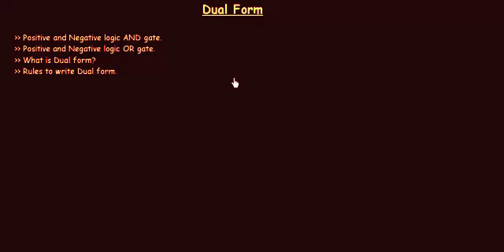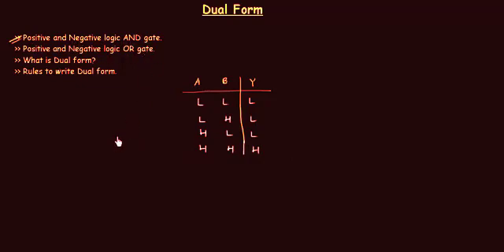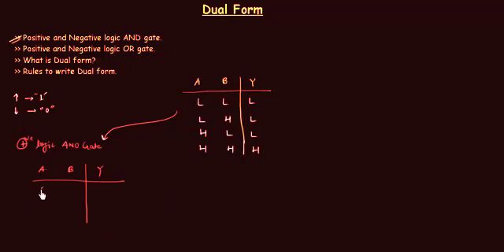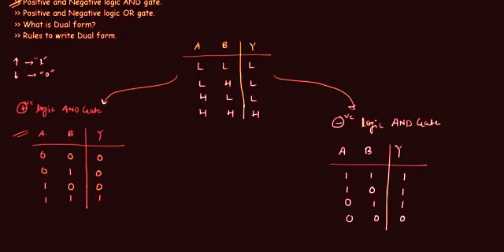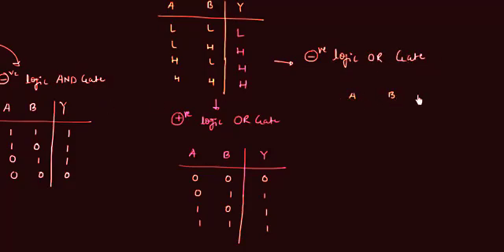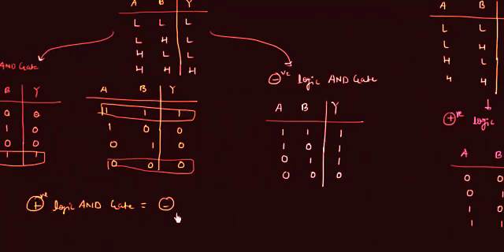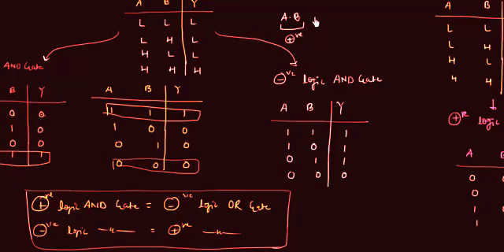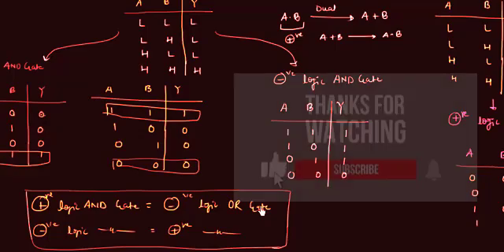Digital Electronics Digital Electronics Dual Form L21